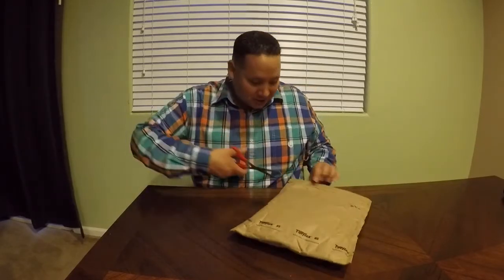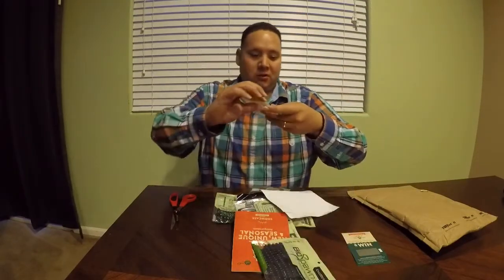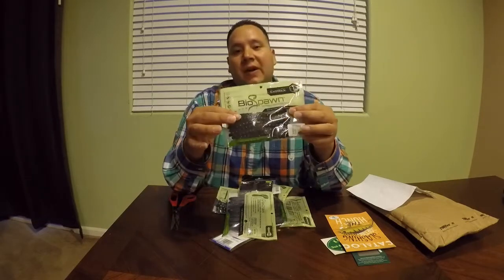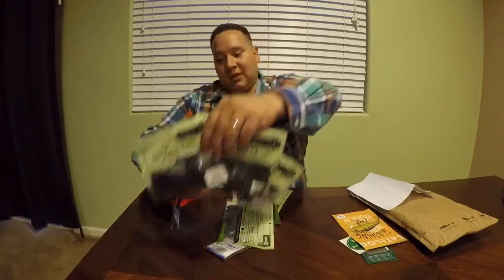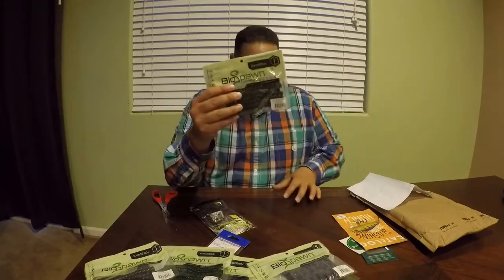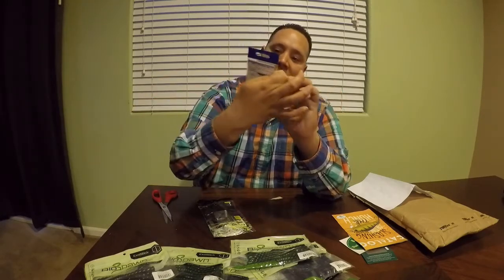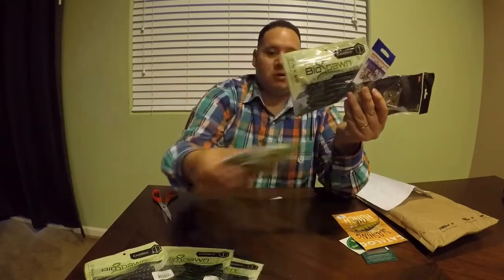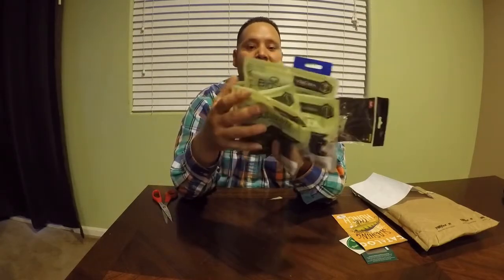Karl’s Club Episode 3 (How much tackle can I get for $25?)